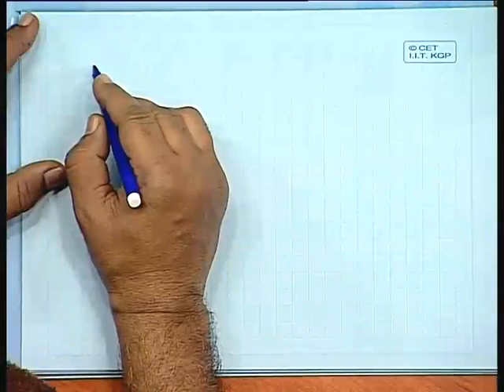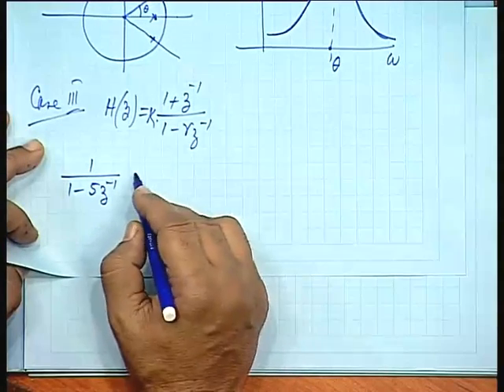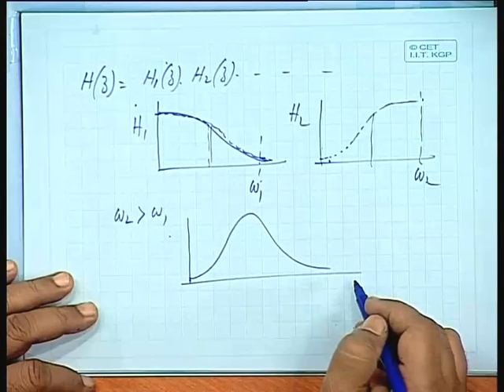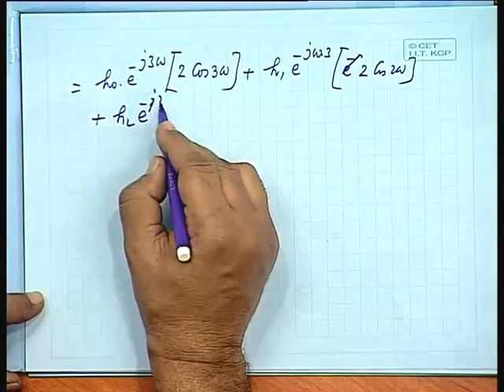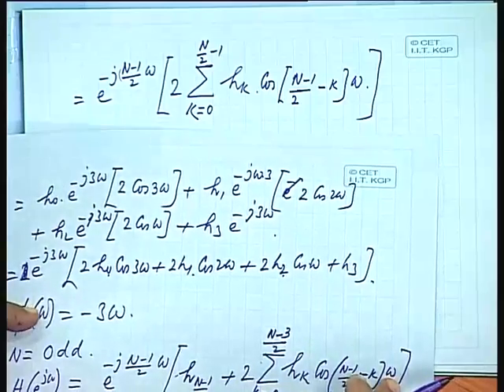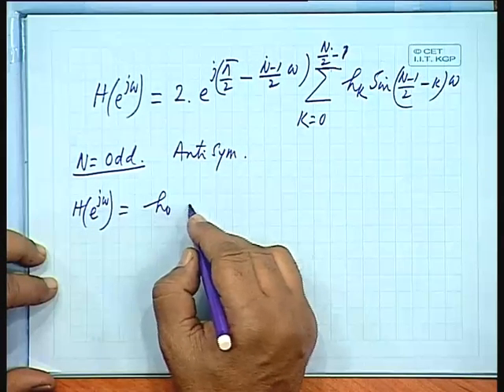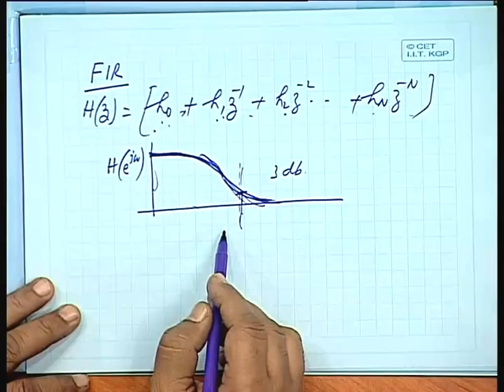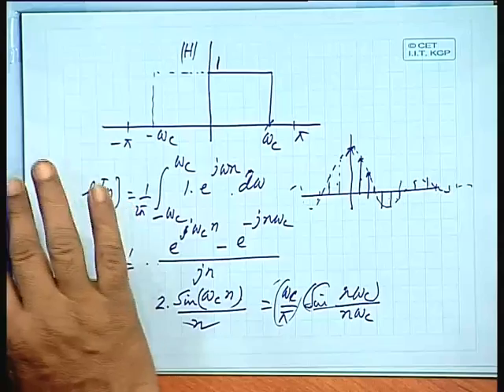Lec-14 Filters Introduction